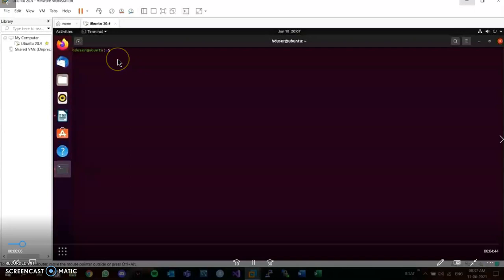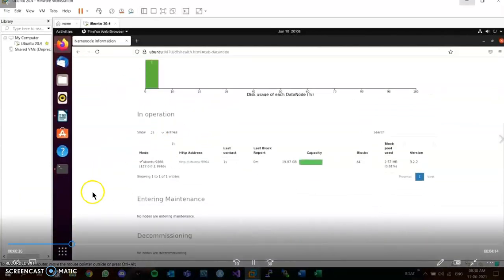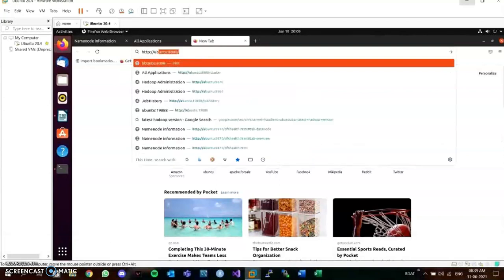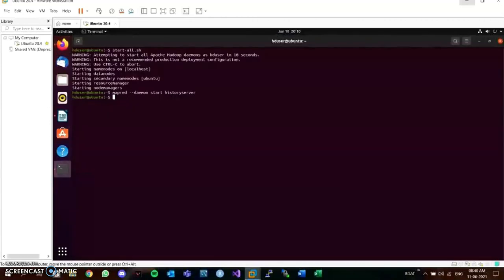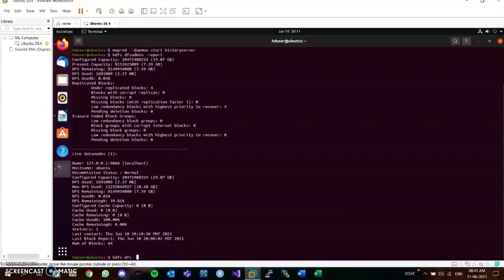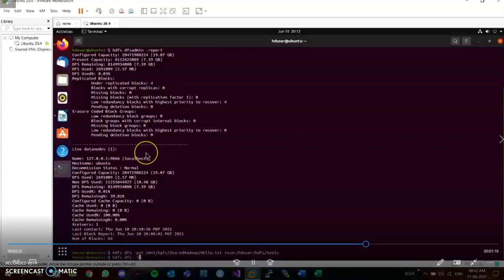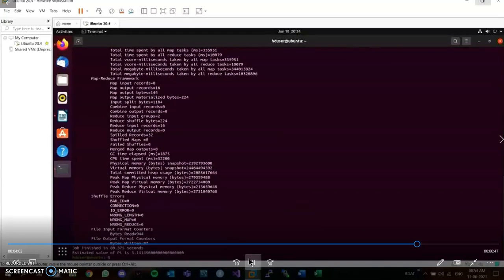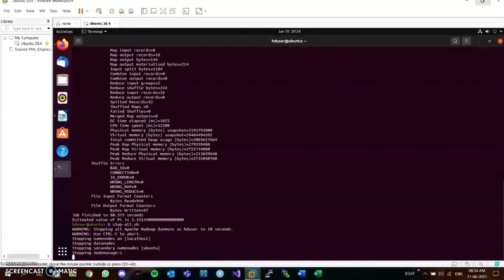Hadoop Single Node || Data Collection and Curation Assignment 1